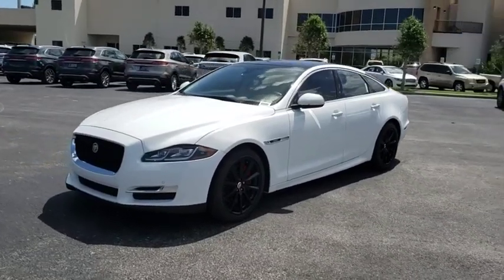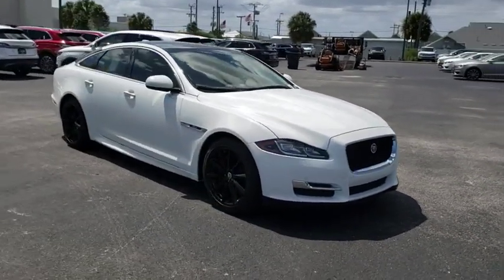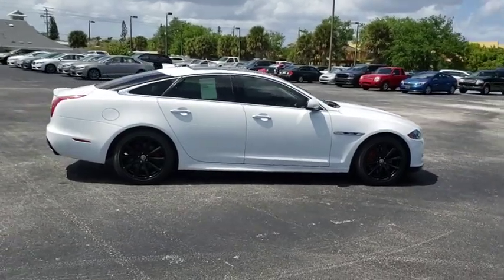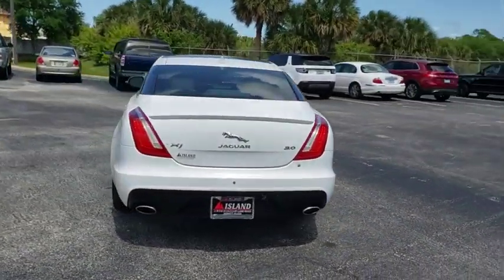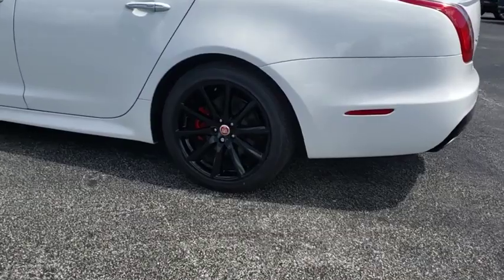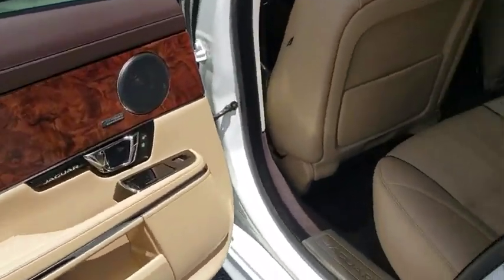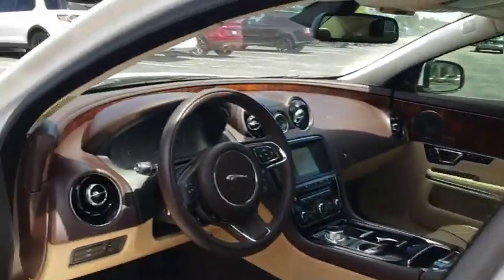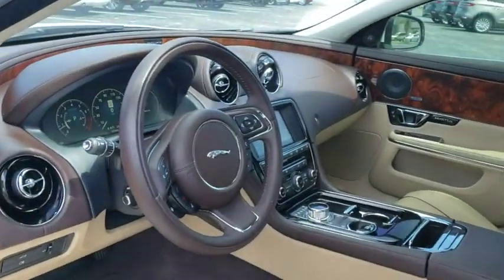2016 Jaguar XJ Titusville, Vero Beach, Melbourne, Viera, Merritt Island, FL L180001A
Polaris White Used 2016 Jaguar XJ available in Merritt Island, Florida at Island Auto Group. Servicing the Titusville, Vero Beach, Melbourne, Viera, FL area.

1850 E Merritt Island Causeway

Every Approved Certified Pre-Owned Jaguar Vehicle includes:Up to 7 years/100,000 miles limited warranty*- 24-Hour Roadside Assistance, exactly as a new Jaguar vehicle would receive as standard*- A multi-point inspection that covers 165 mechanical, electrical and safety checks- Reconditioning using the latest Jaguar technology and genuine Jaguar parts- A vehicle history report- A road test by a Jaguar factory trained technician- No warranty deductible and transferable benefits to subsequent ownersEvery Jaguar Retailer is independently evaluated to ensure that these high standards of vehicle preparation and customer service are met and maintained.